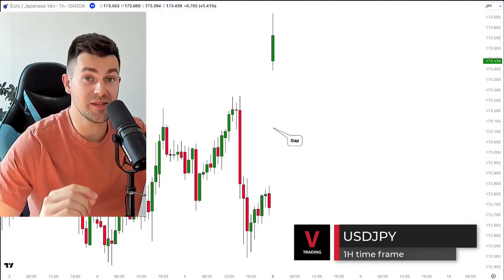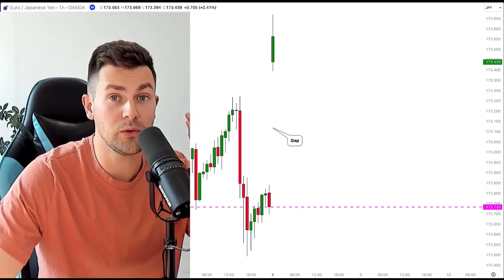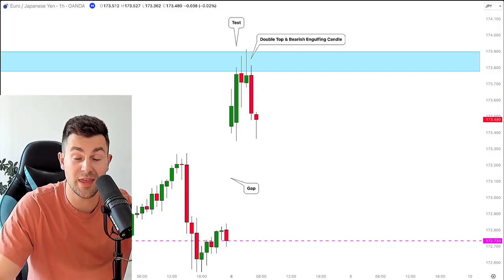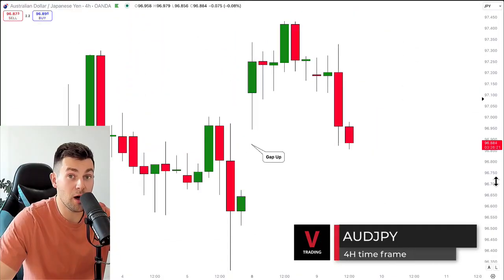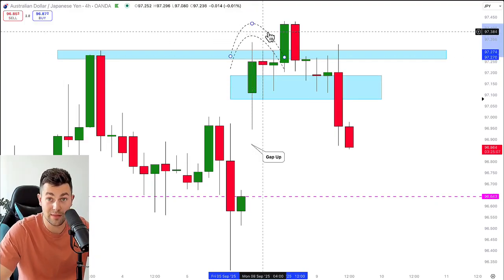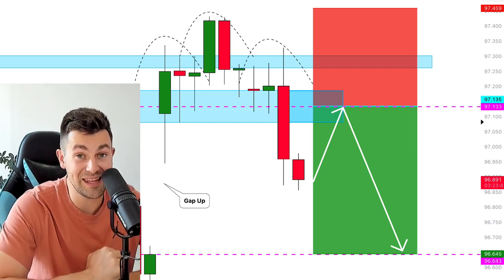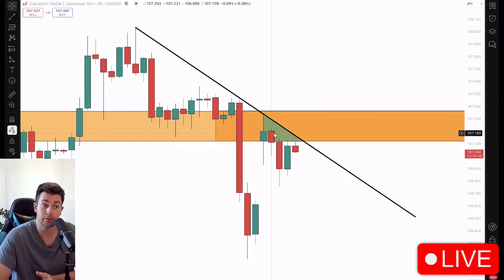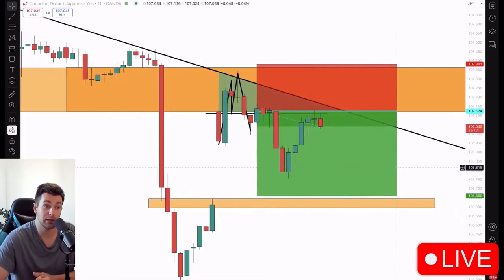May 7, 2026